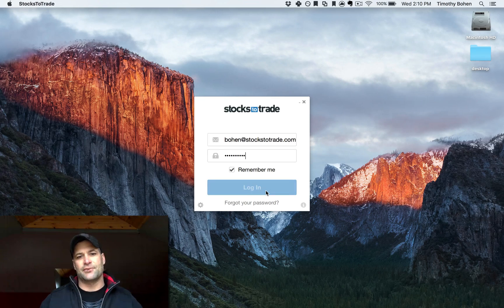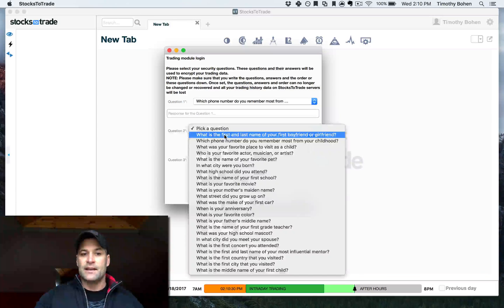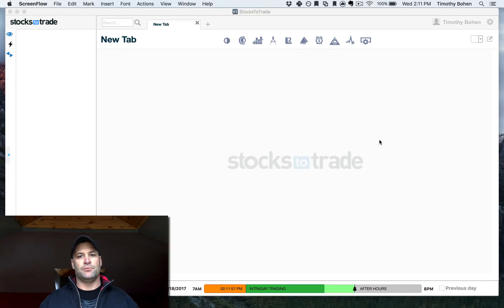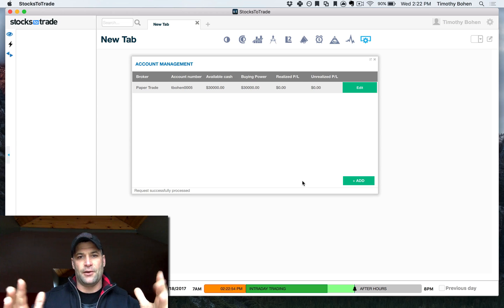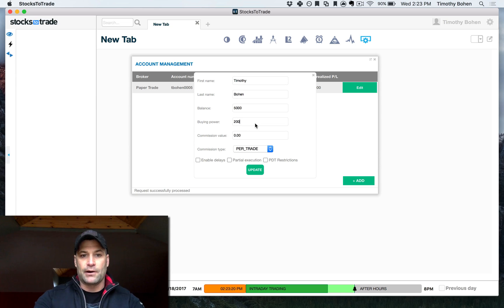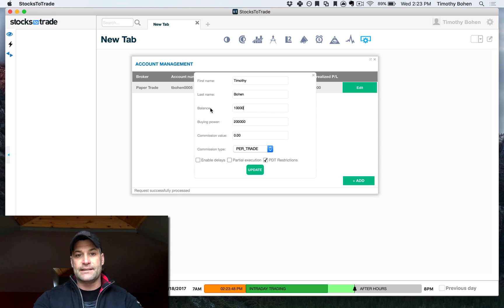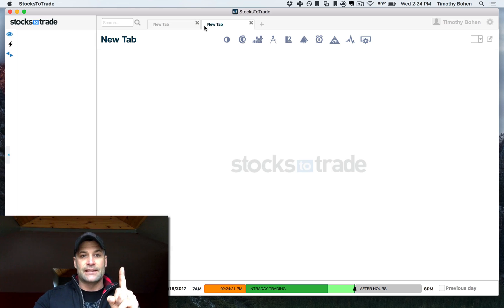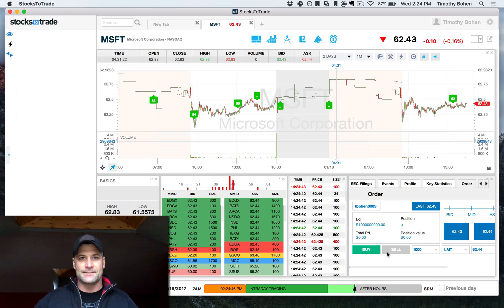Quick Tip: How to add a paper trading account to STT.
In this quick video lesson I show how to initially add and set up a paper trading account in the STT Platform.